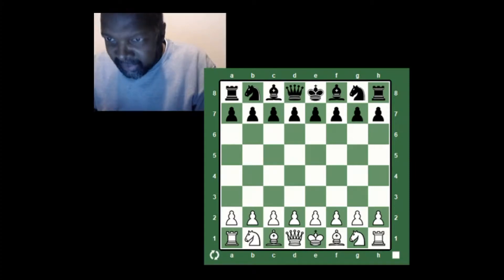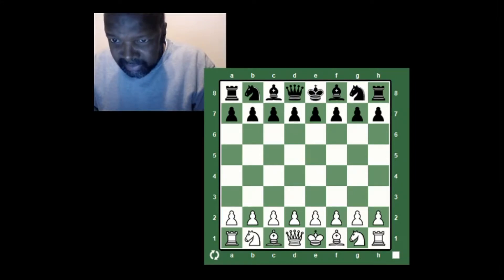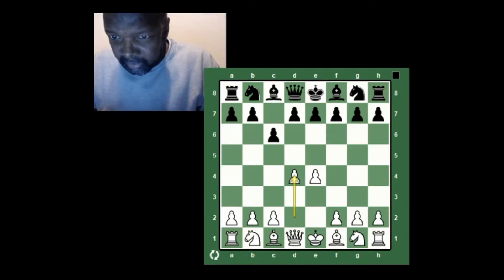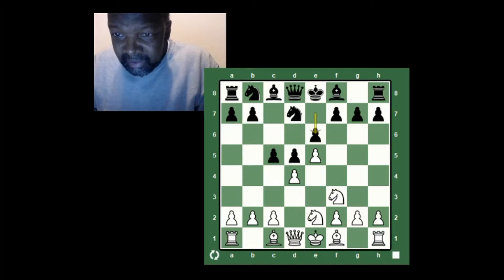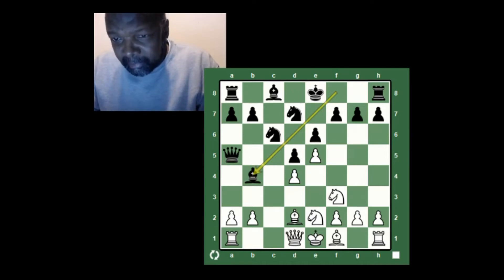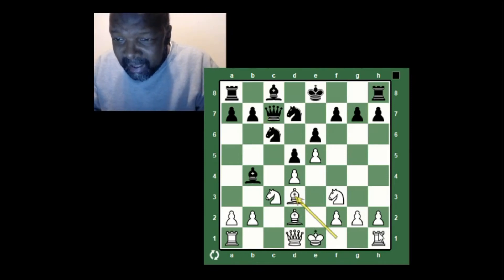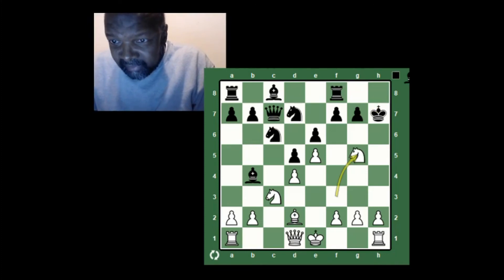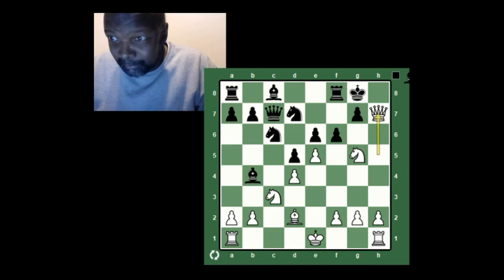Ten Minute Chess Lesson game 002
Practice game - openings and tactics